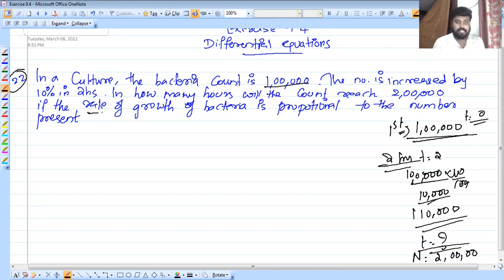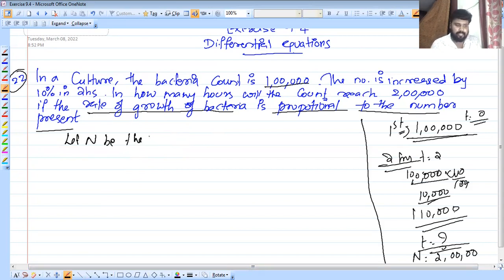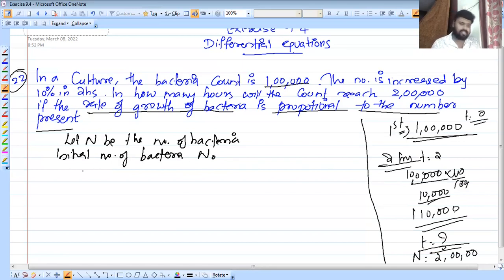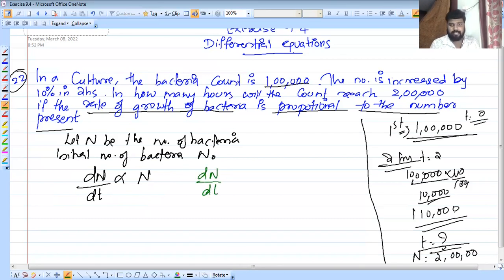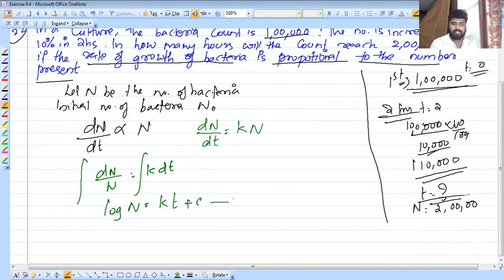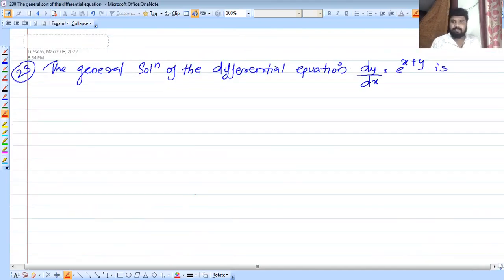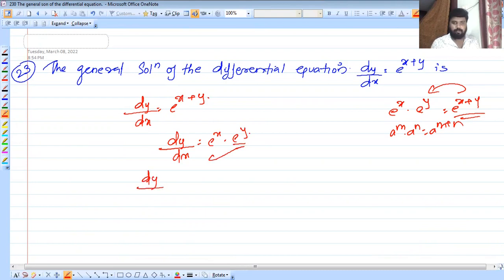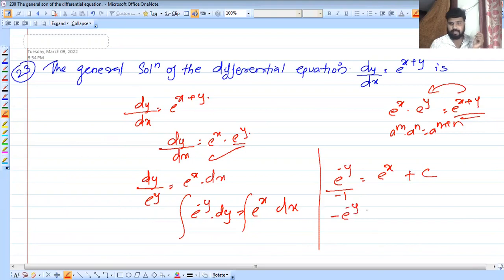#14 Differential Equations - Exercise 9.4 l Plus Two Maths l Malayalam